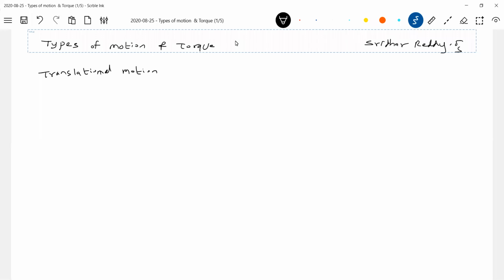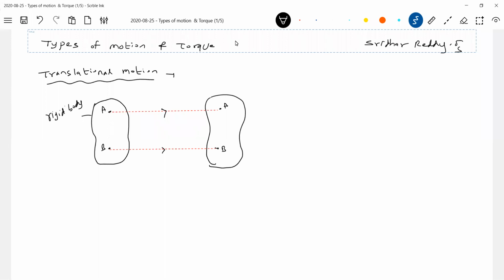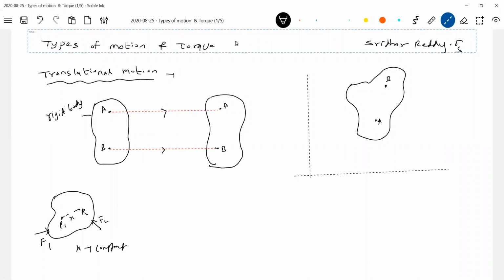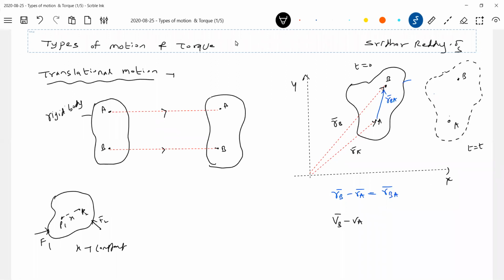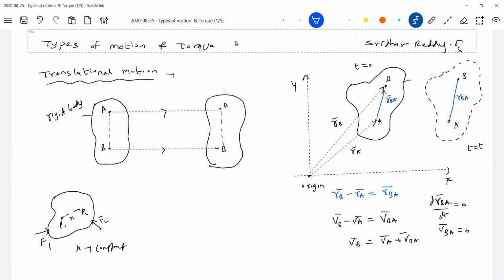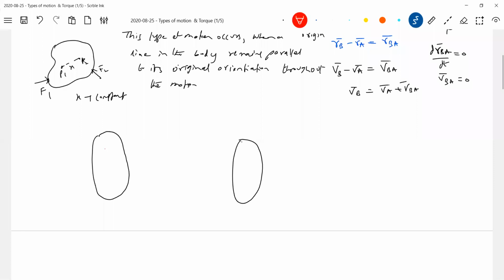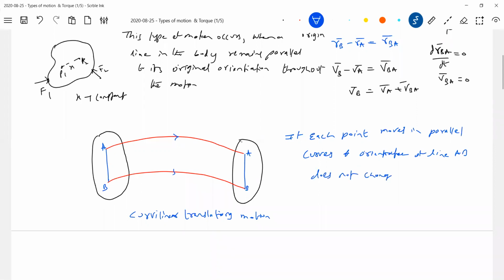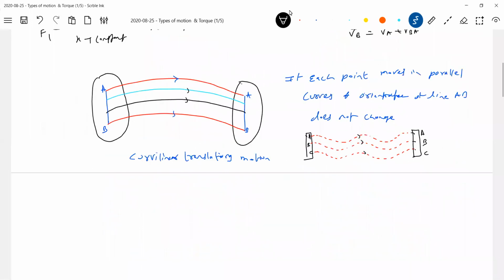1) Translatory motion of a rigid body